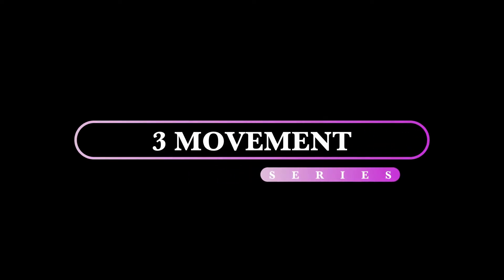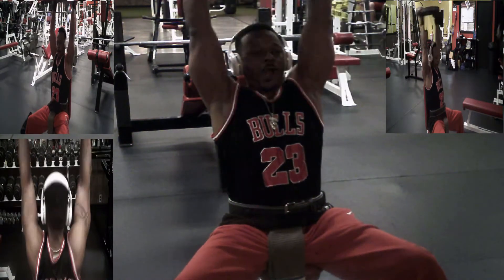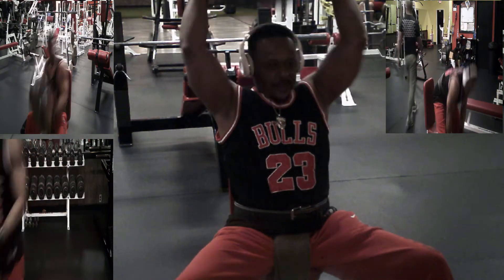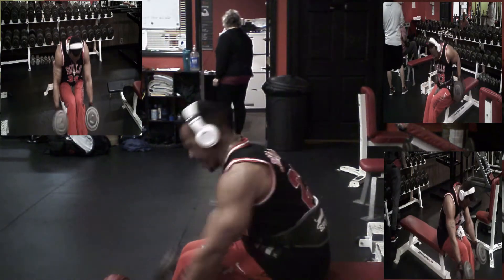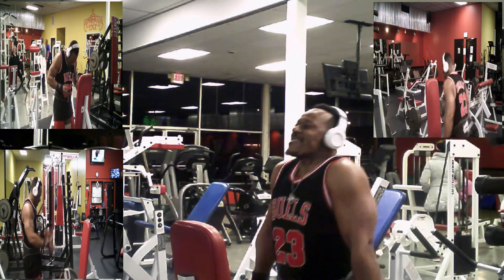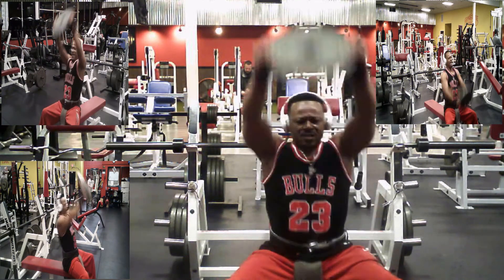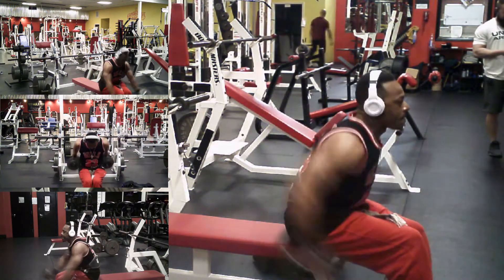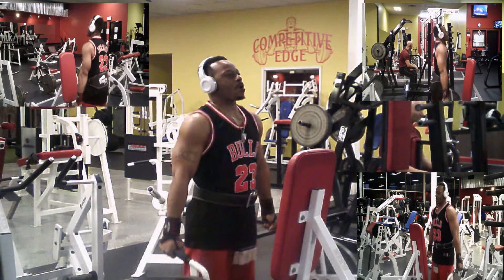3 MOVEMENT SERIES #6 TRAPS